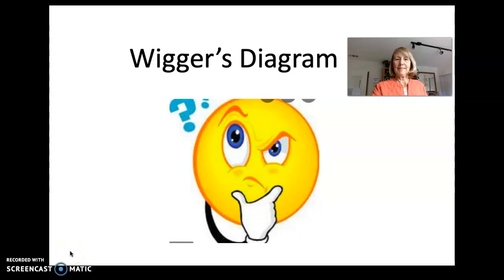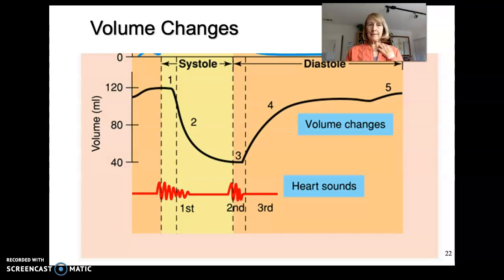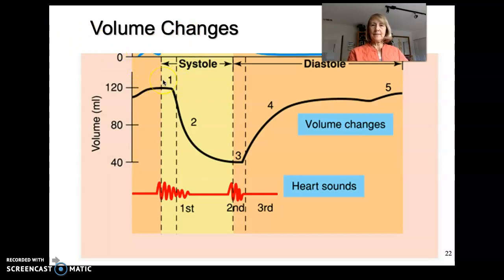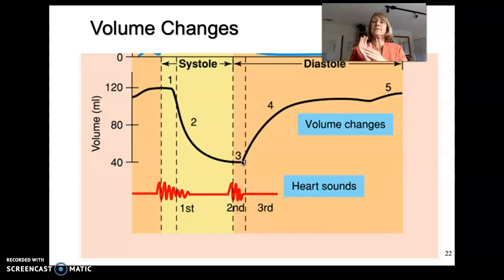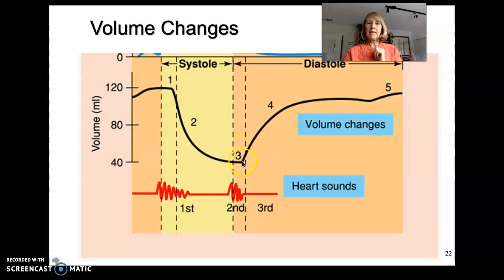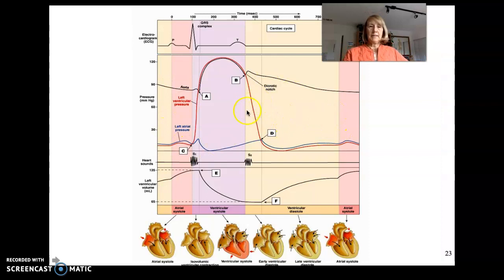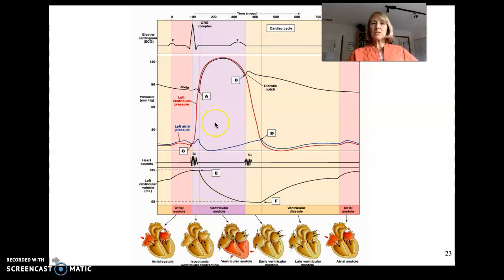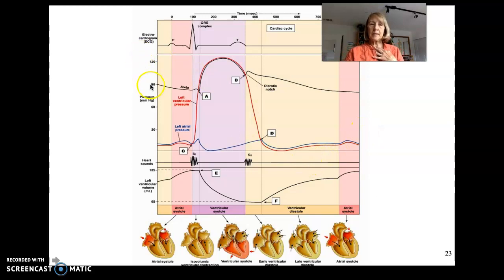ALH Heart (Wiggers diagram)